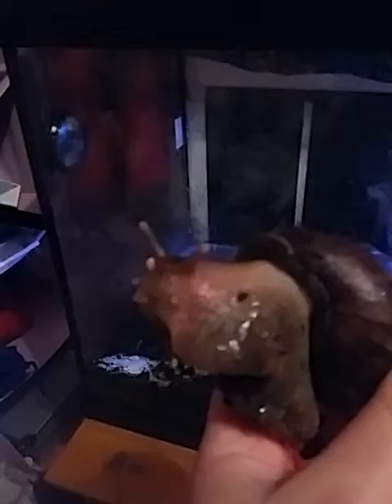More eggs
Gal eggs